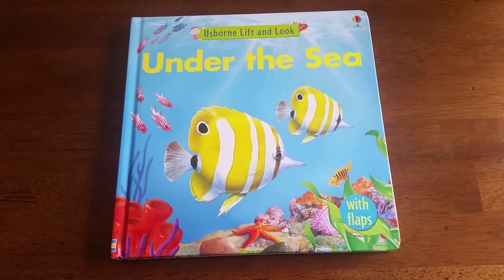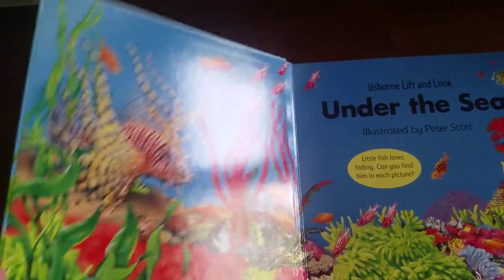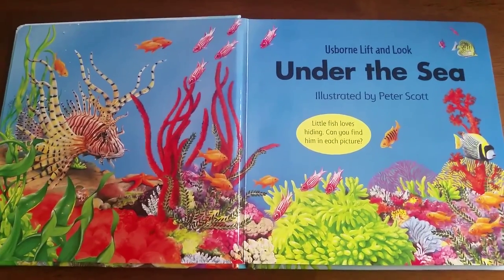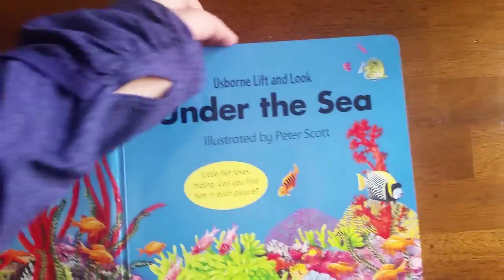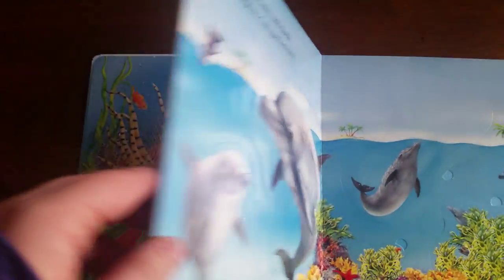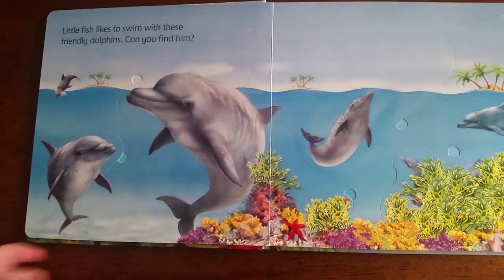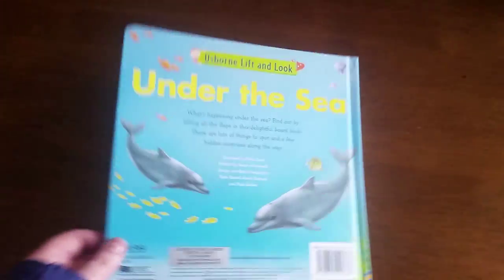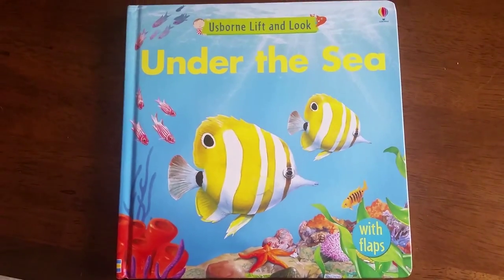Usborne Lift and Look Under the Sea